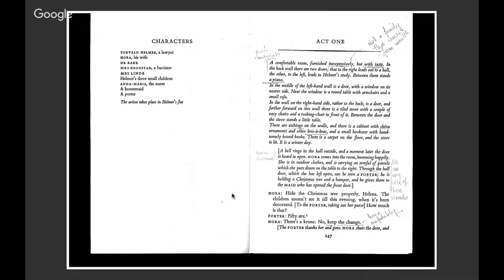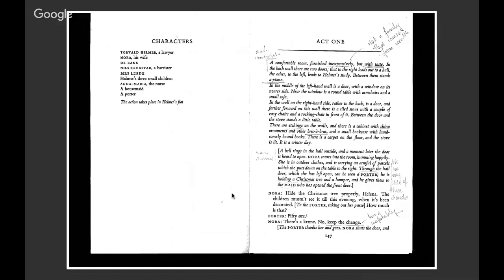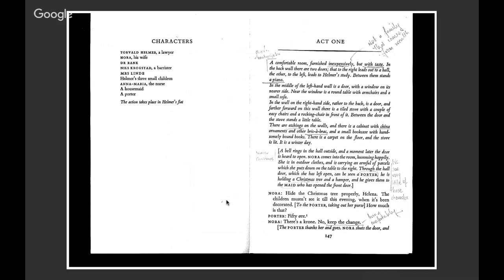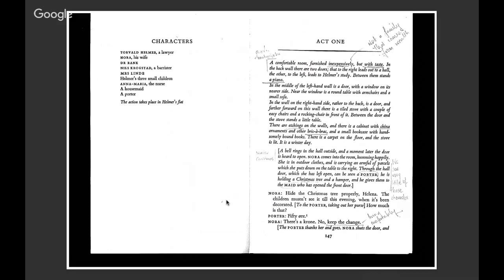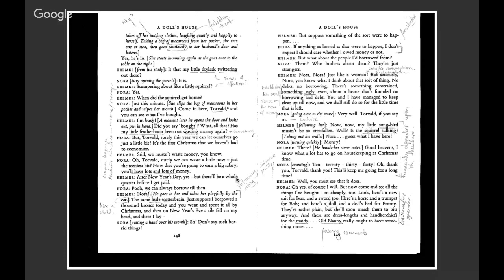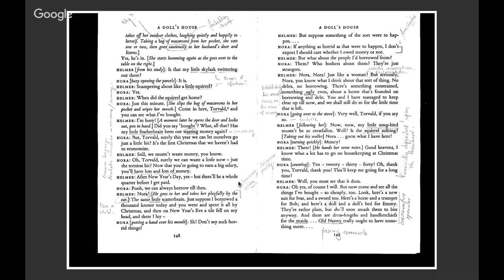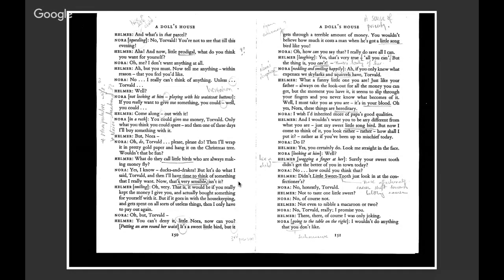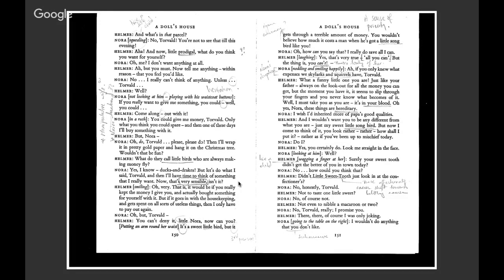A Doll's House - Act I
Introductory analysis of pages 147 to 151 of the play A Doll's House by H. Ibsen